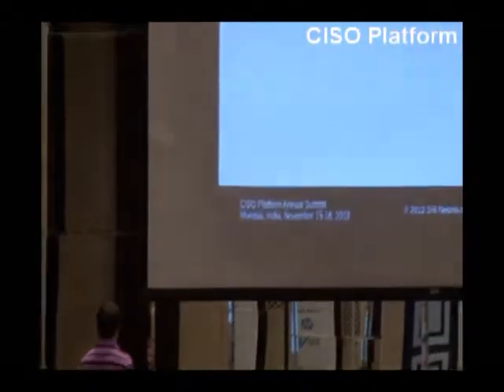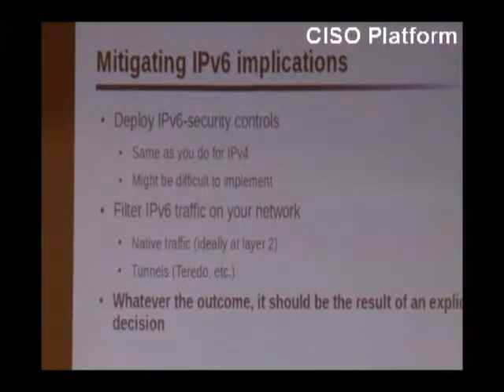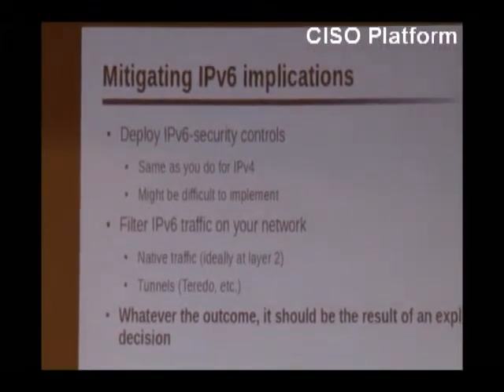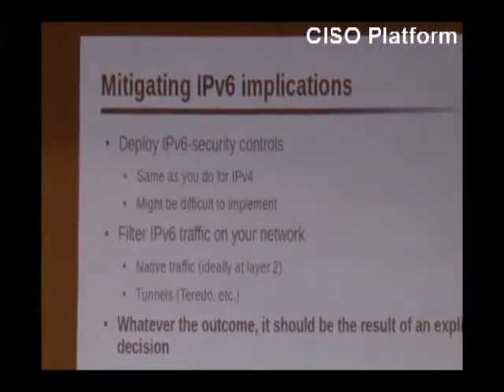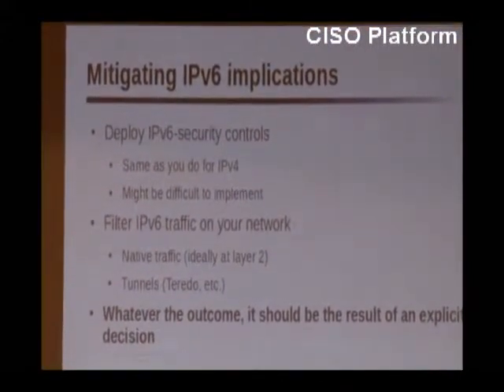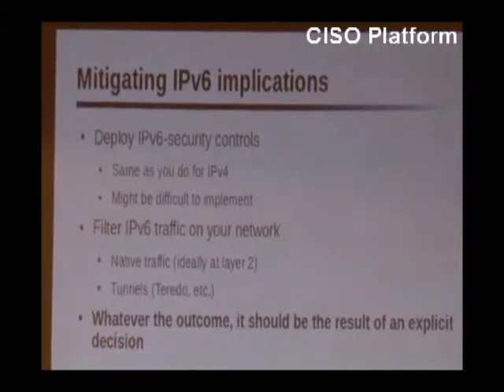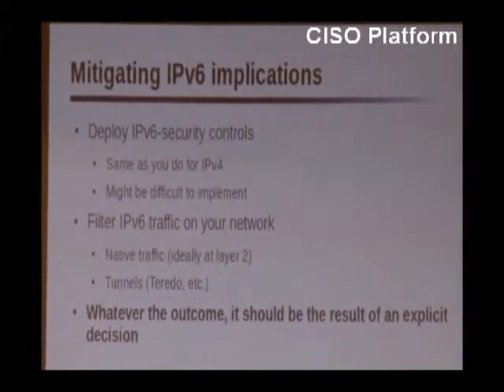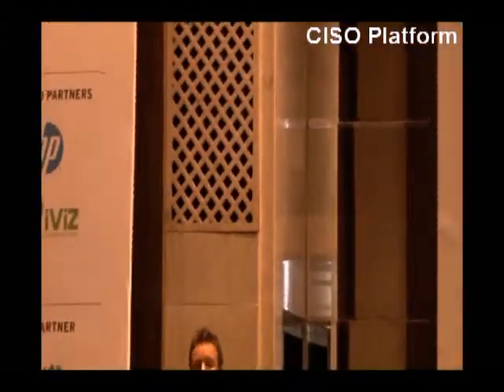Why should you worry about IPV6 Security even if your network runs on IPV4?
Presented by Fernando Gont at CISO Platform Annual Summit, 2013. Fernando specializes in the field of communications protocols security, working for private and governmental organisations both in Argentina and overseas.